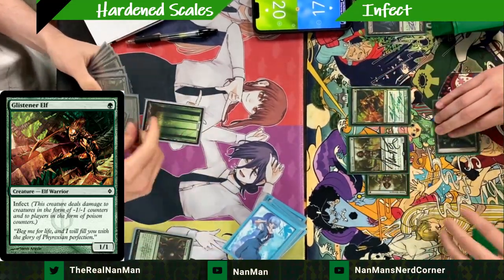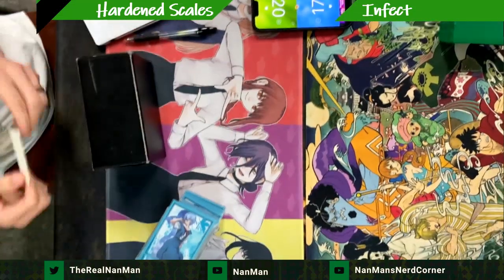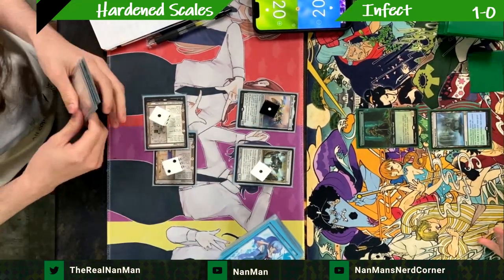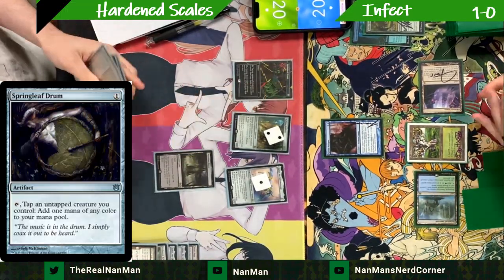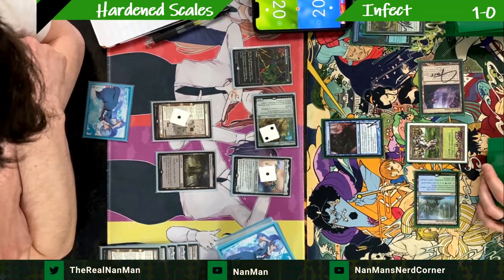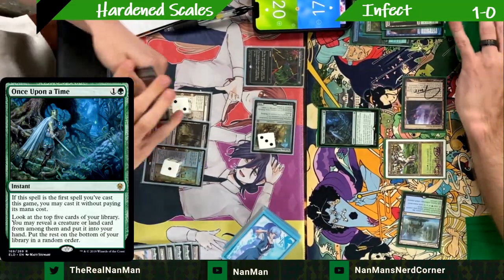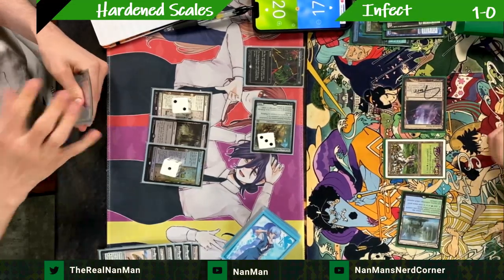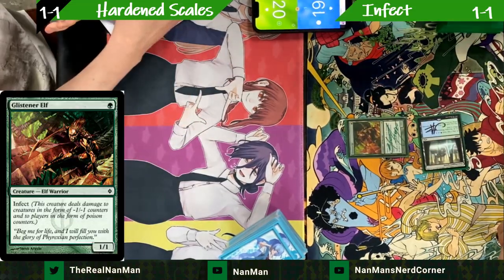Hardened Scales vs Infect | No Ban List Modern Gameplay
This best of 3 recorded at my LGS  | Mh3 Hardened Scales vs Infect

Timestamp